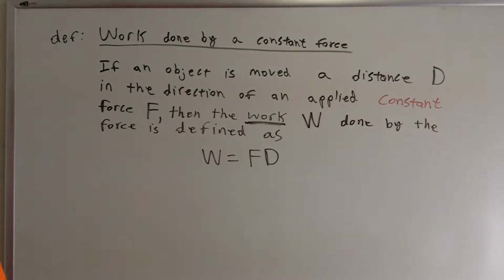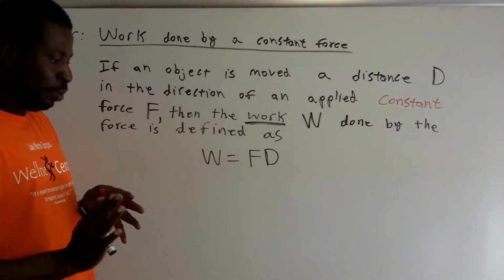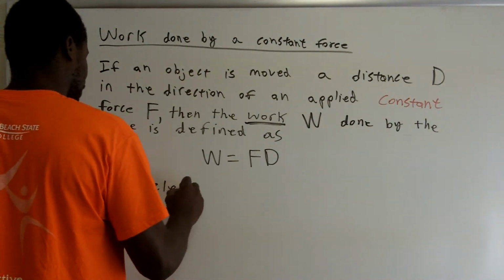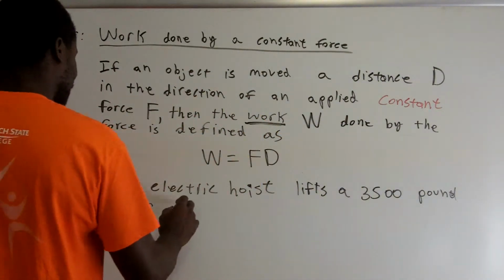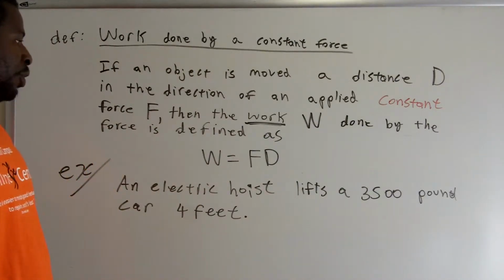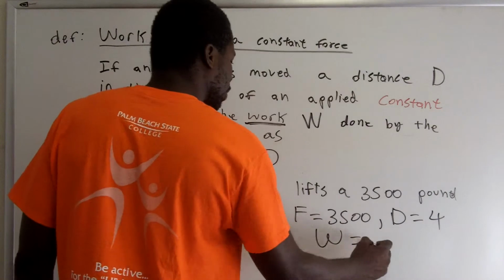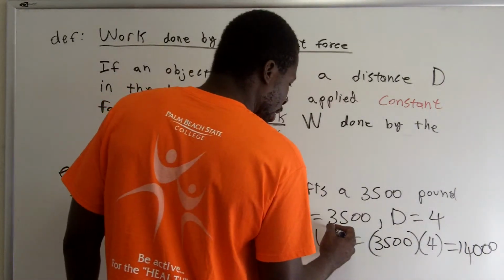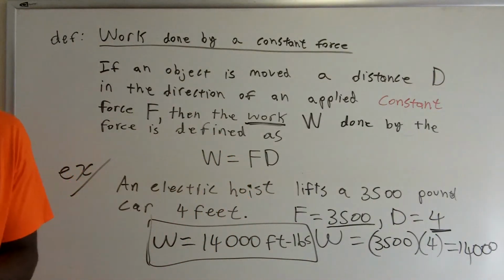Work Definition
Gives the definition of work and a simple example